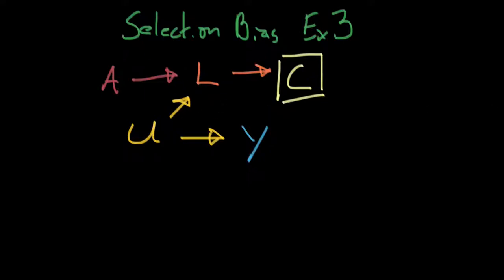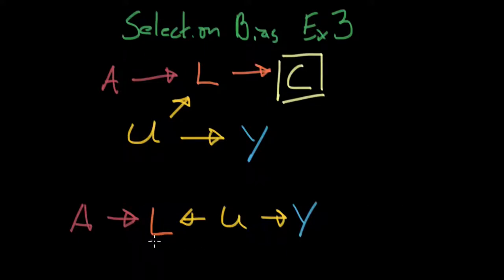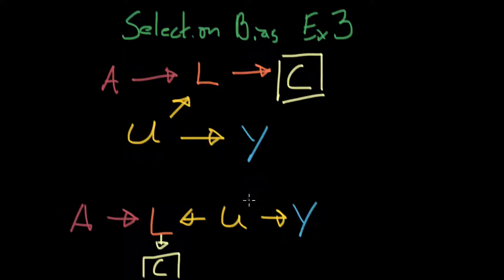Selection Bias Example 3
Today I again talk about selection bias, but with a more complex example.